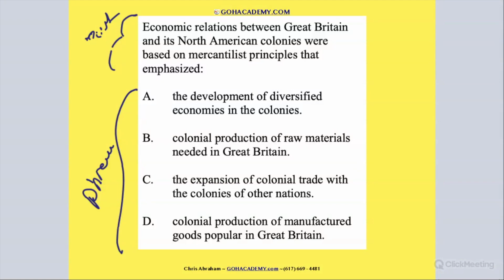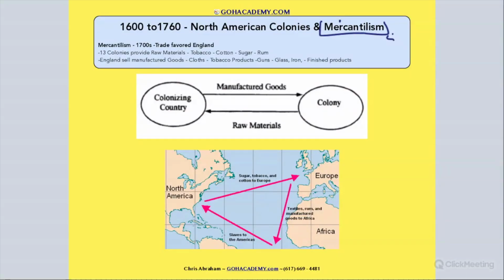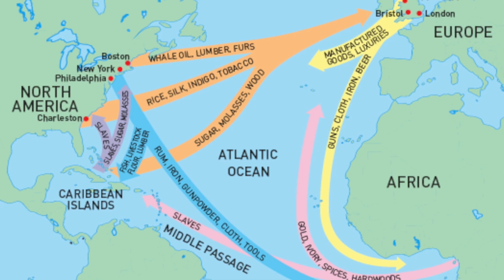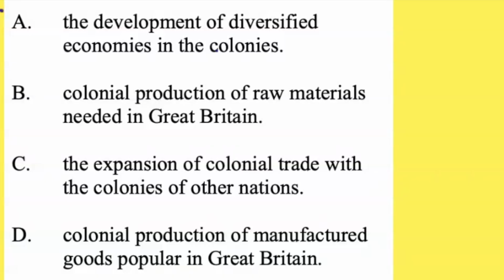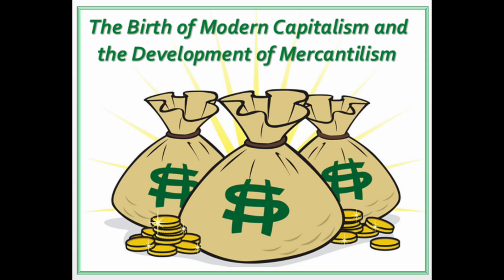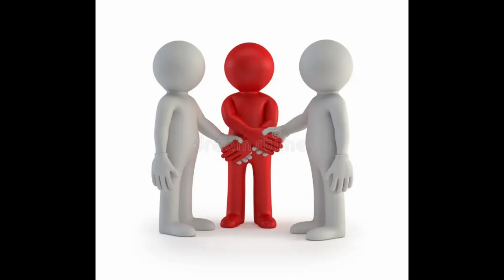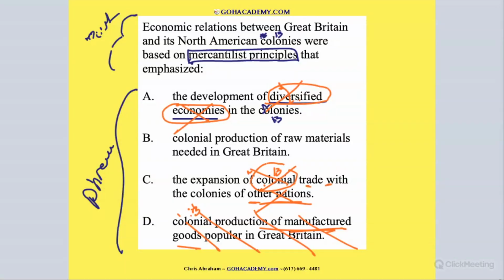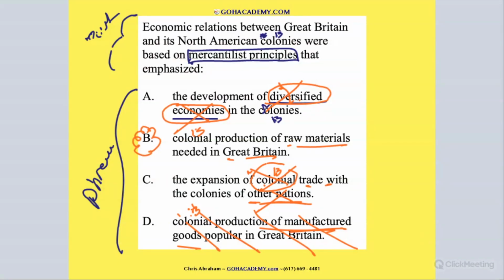MTEL General Curriculum Subtest 1 (178) ~ " The 13 Colonies & Mercantilism " ~ GOHacademy.com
GOHacademy